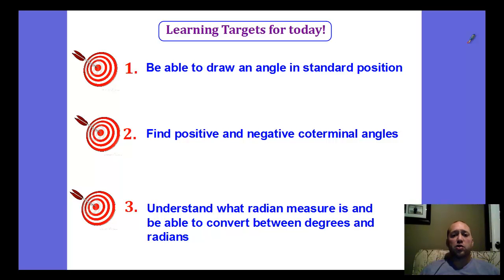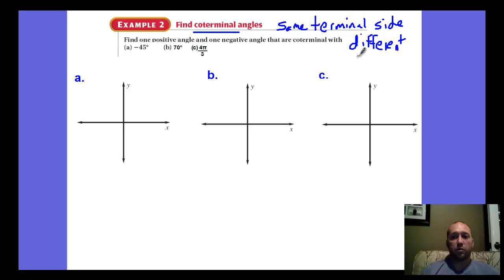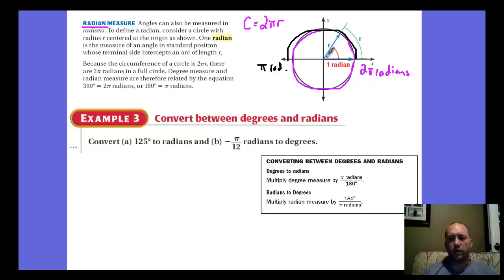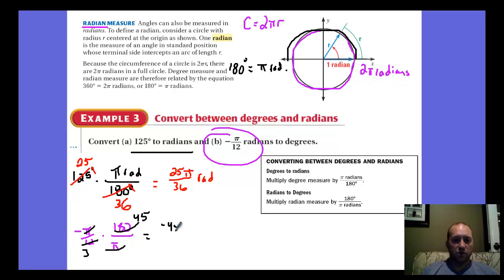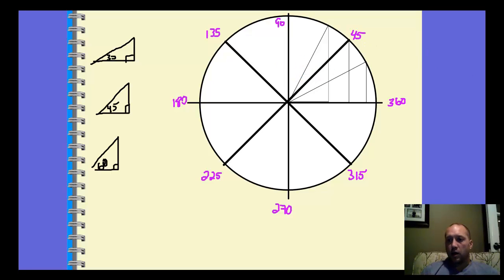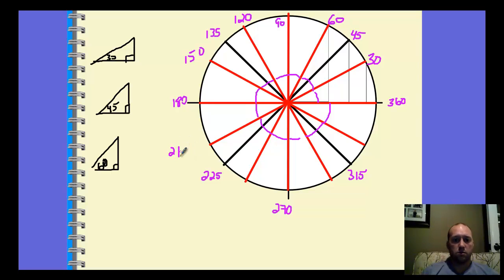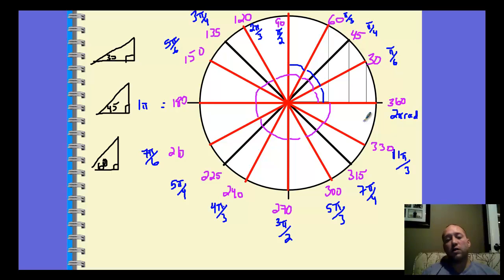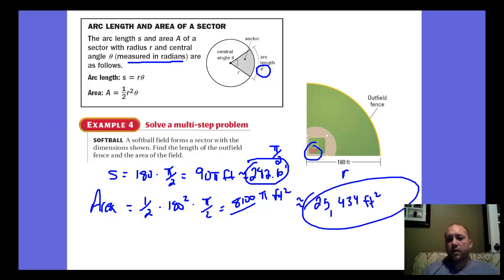hon alg 2 ch. 13 section 2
radian